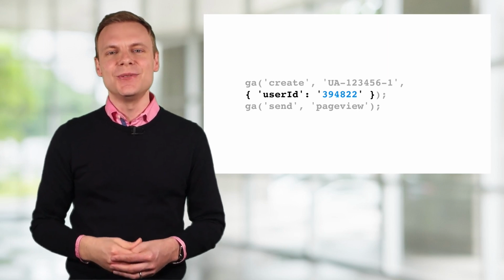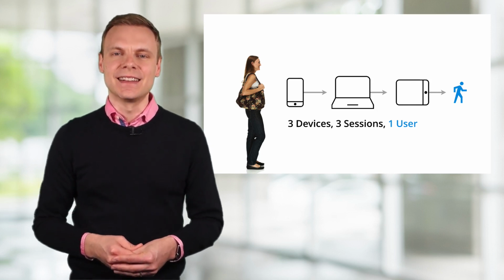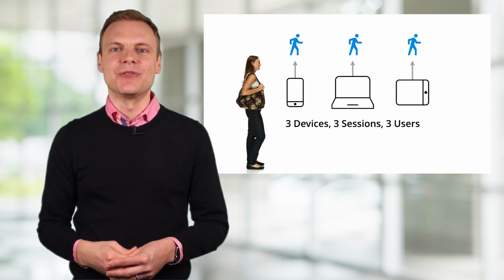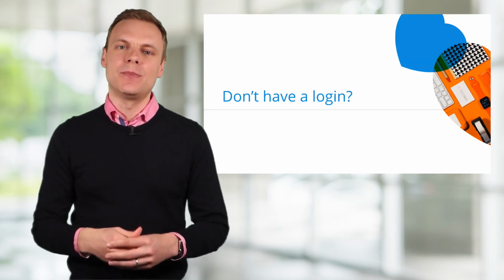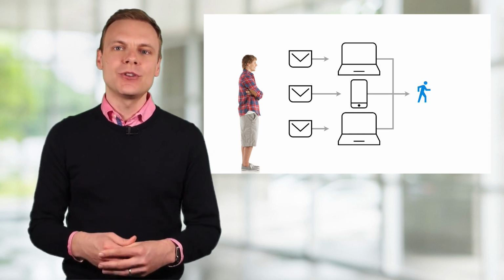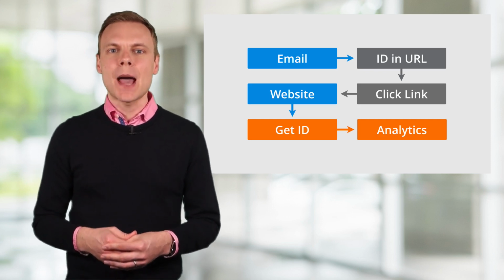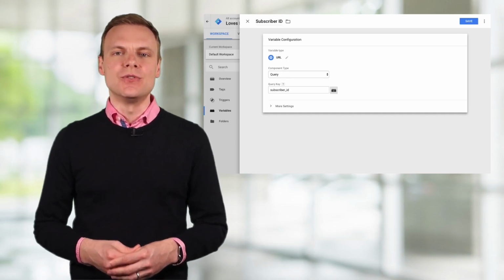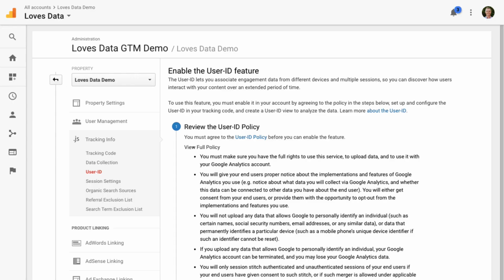User ID in Google Analytics – Here's What You Need To Know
Learn the benefits of implementing the Google Analytics User ID feature, including how it provides deeper insights into your audience and a technique you can use even if you don't ask people to log in on your website.

SAY HELLO!

GEAR USED FOR THIS VIDEO:
○ Camera (Sony RX100 ii)
○ Lapel microphone (Rode smartLav+) –
○ Microphone (Rode NT-USB)
○ Lights (Aputure LS 1/2w)